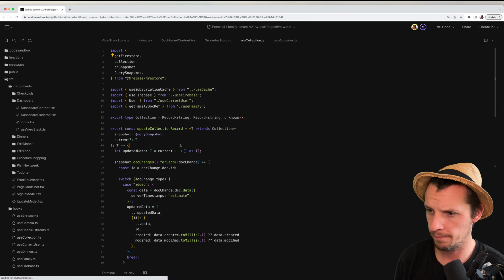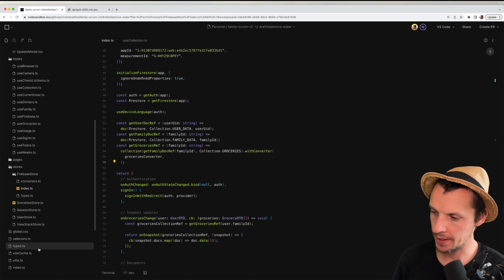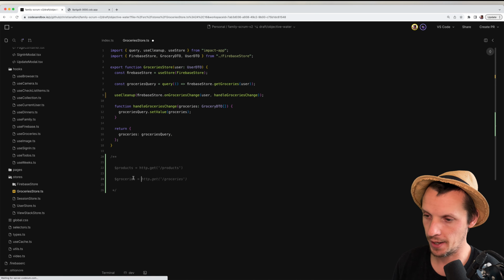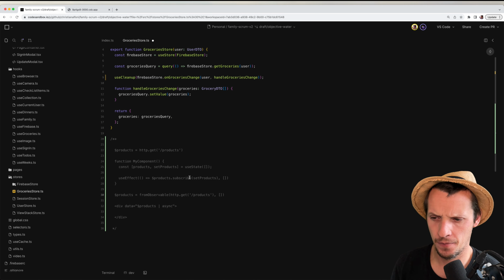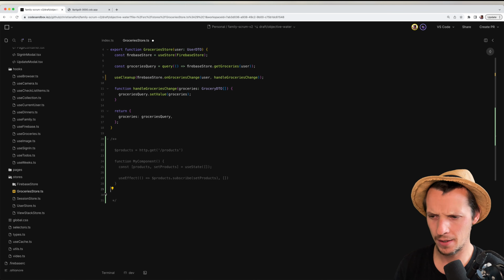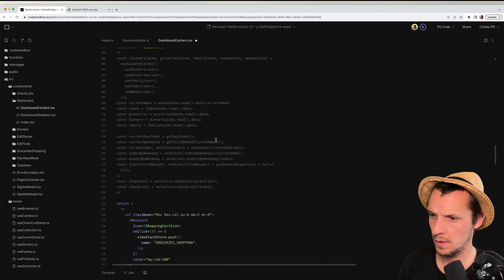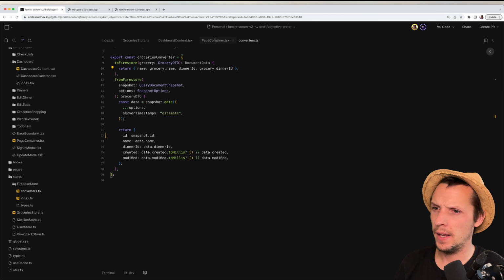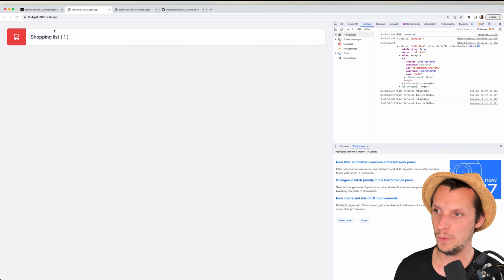Prepping CodeSandbox stream next week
Testing an mic issue and making sure we do not talk too much about Firebase